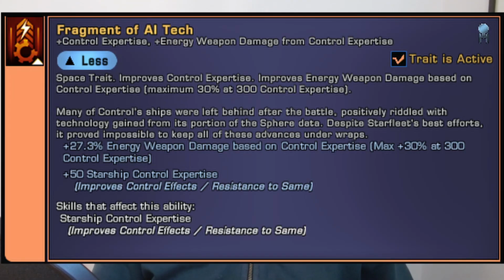Drain Expertise Needs Help. Star Trek Online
Let's examine what can be done to help Drain